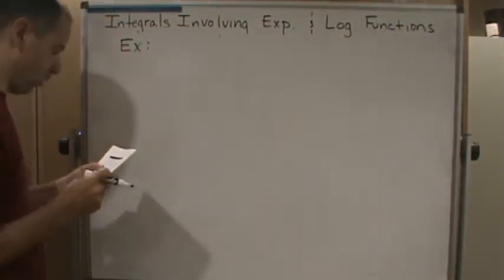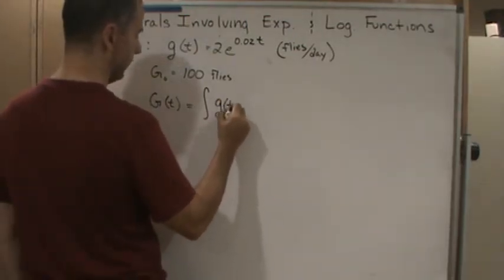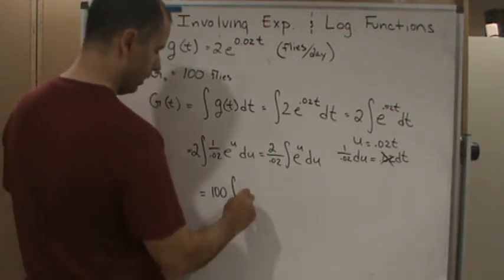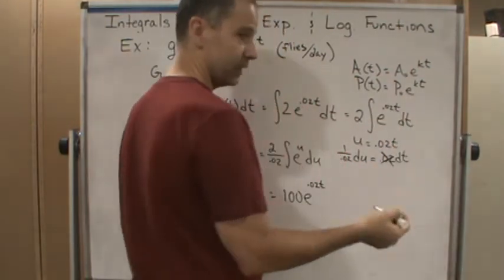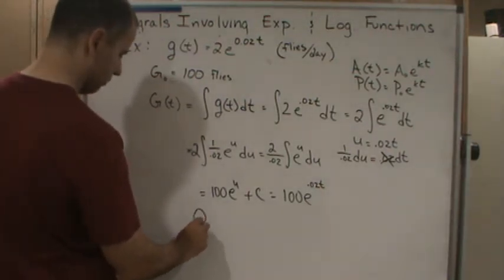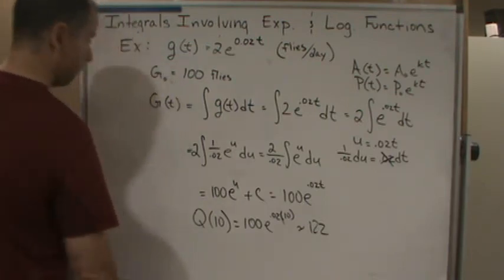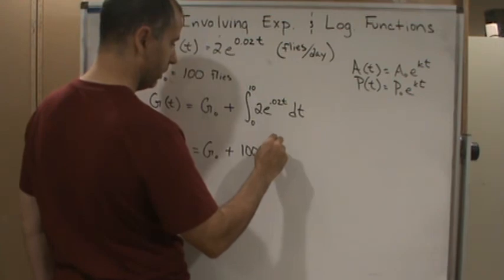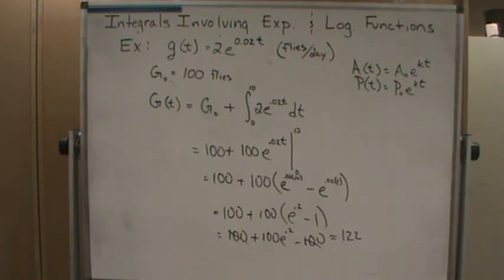Calc1 Sec 5 6 Integrals Involving Exp and Log Functions Example7